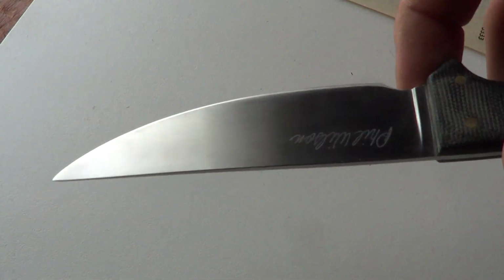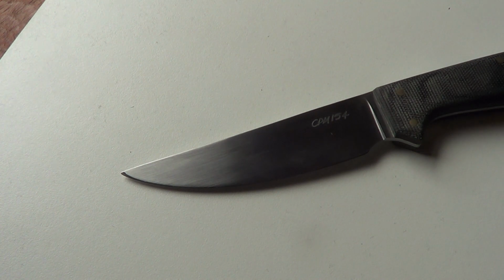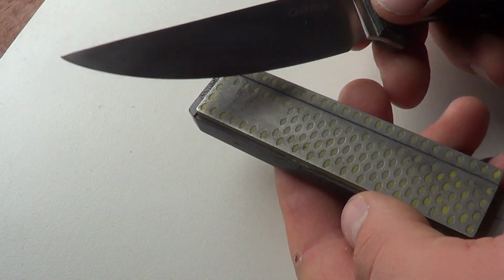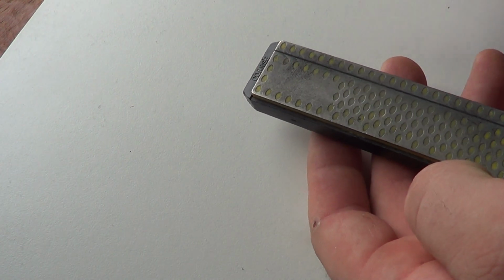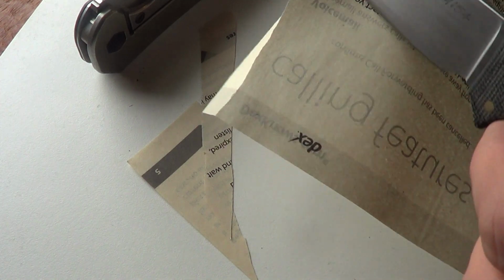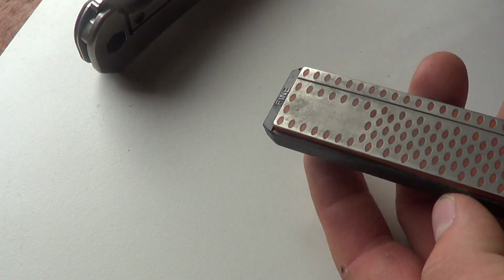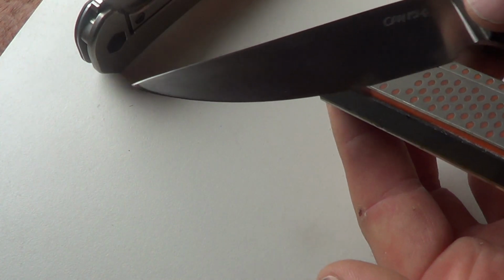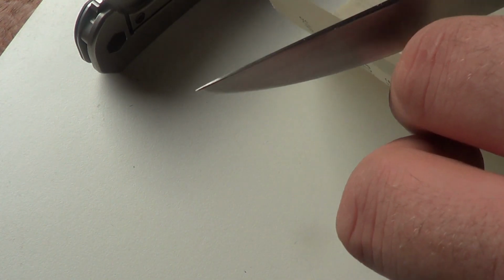Freehand sharpening, with some tips.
This video is me just touching up my Phil Wilson Custom. The edge wasn't too bad so it didn't take a while lot. I mention show the process I use and a few views I have on sharpening.